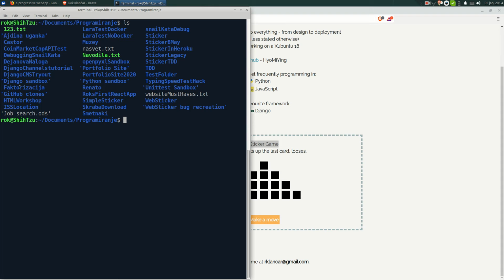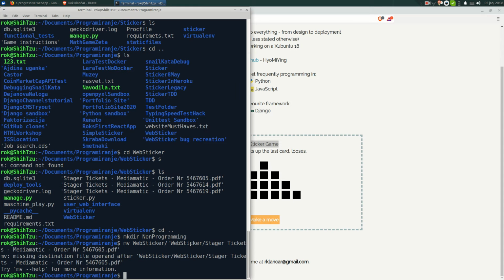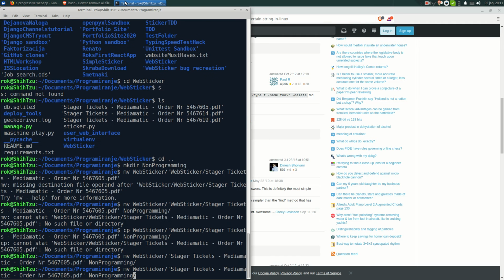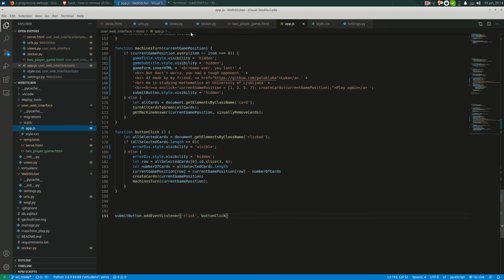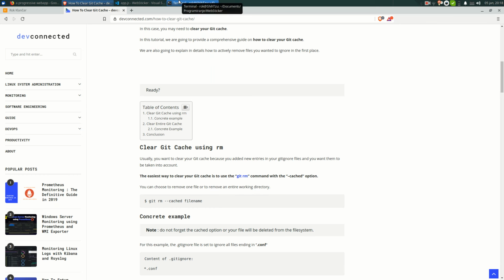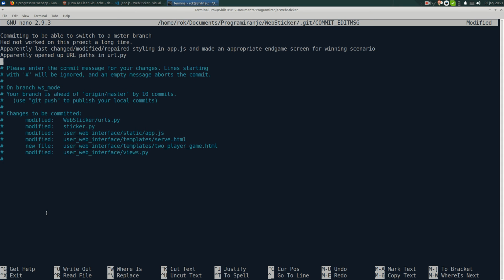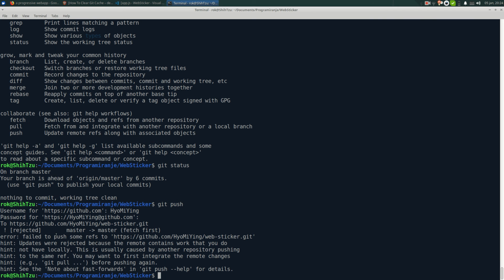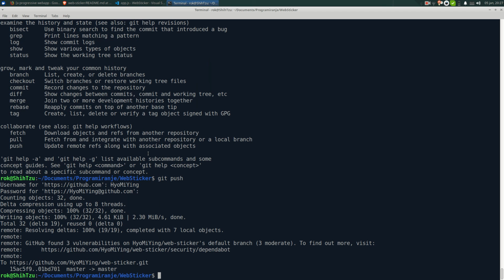Searching For The Right Directory [DiggingUpTheProject] PART2